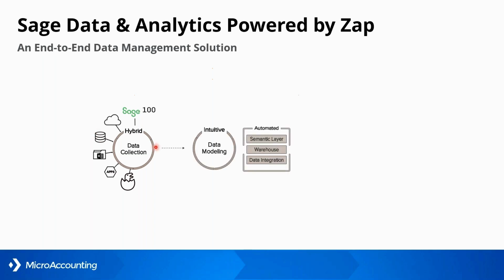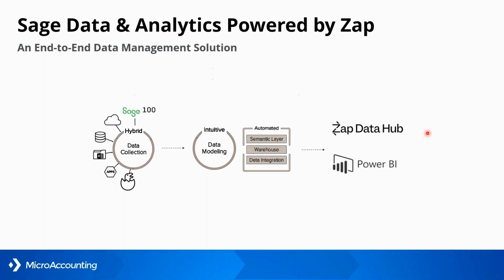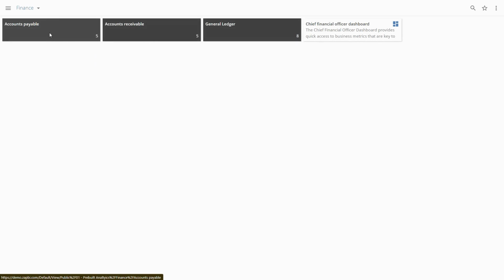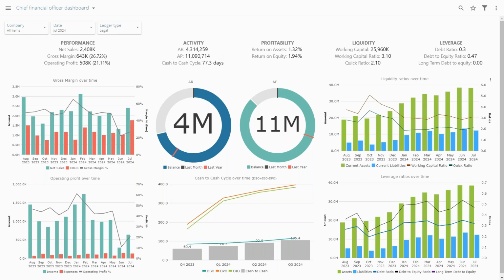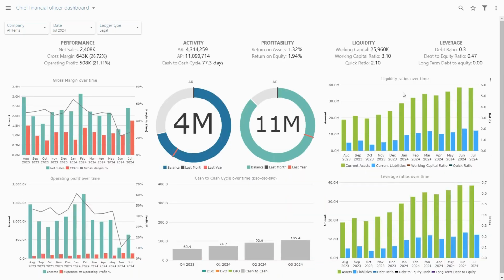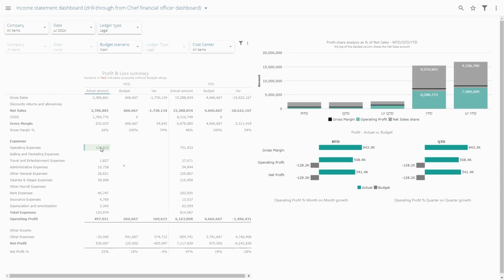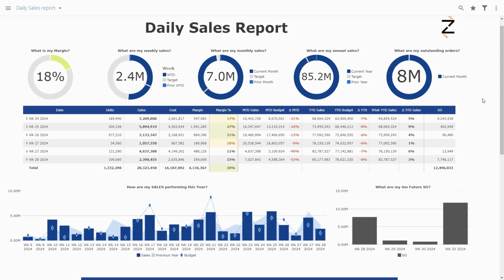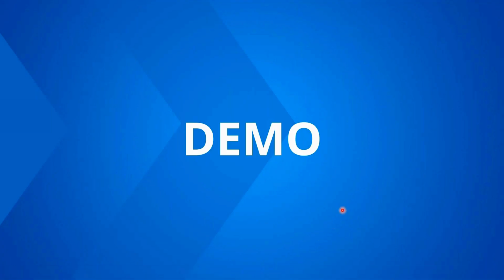Sage Data & Analytics for Sage 100 — Data-Driven Decision Making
One of the biggest time wasters in any business today is manual reporting. Valuable time and money are lost due to employees spending time to build the same reports month after month.

Break the cycle by investing your valuable time in discovering deeper insights into your data with Sage Data and Analytics, powered by Zap.

Sage Data and Analytics consolidates, reconciles, and enriches your data. It sources data from Sage 100, consolidating across companies with support for full cross-module reporting.

Get the complete picture by integrating your Sage 100 data with industry-leading CRMs, HRMs, and best-of-breed SaaS tools.